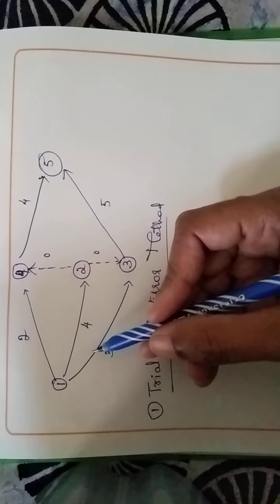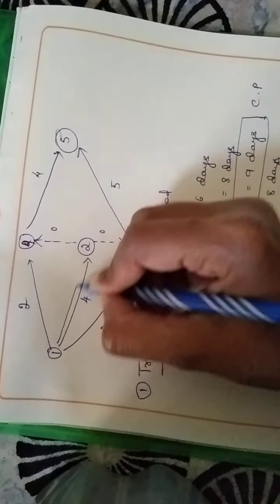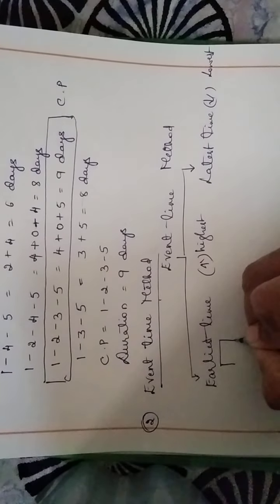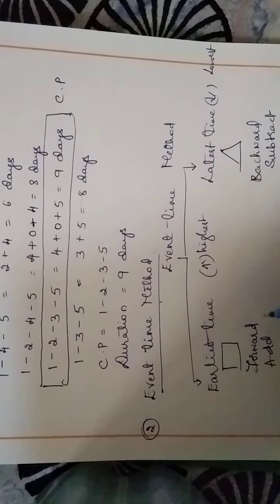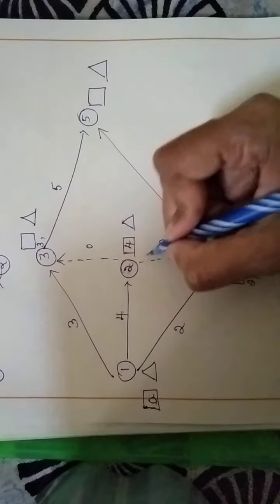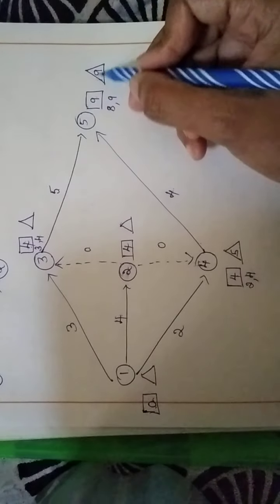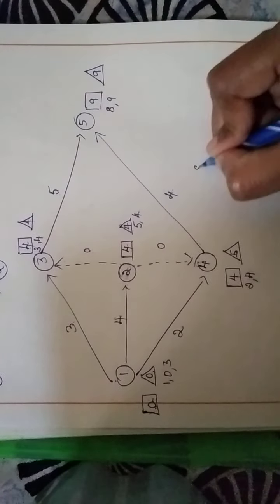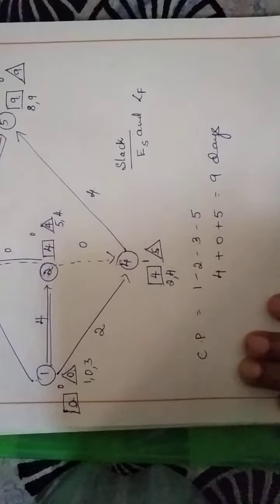Network Analysis Lecture 4